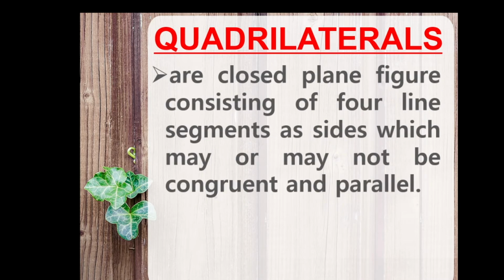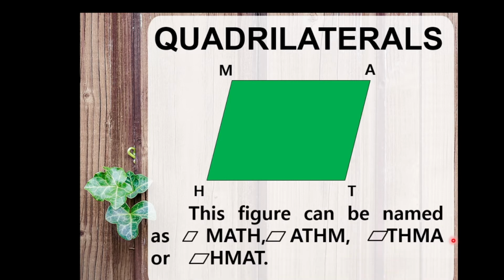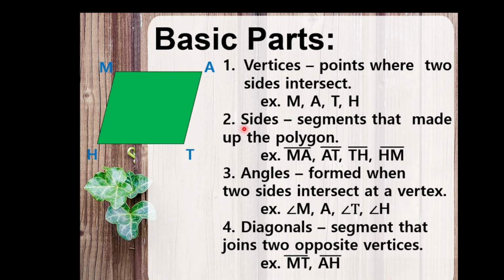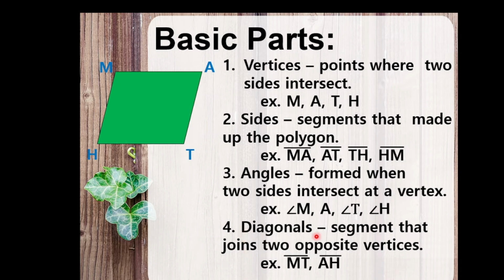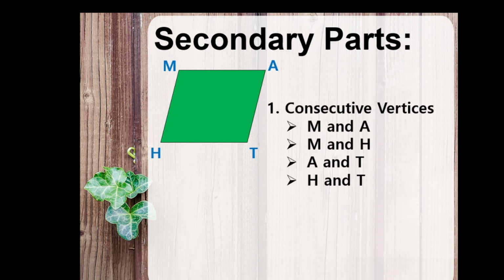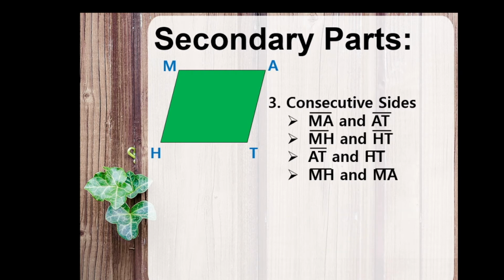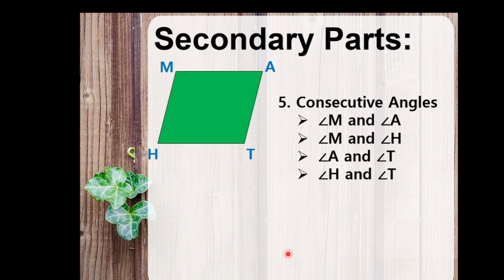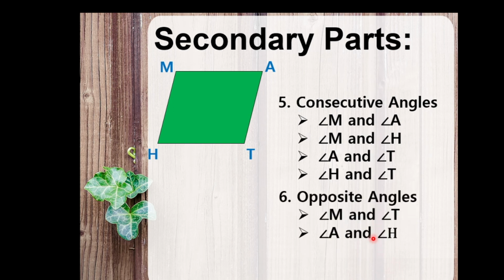Quadrilaterals_A Recall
Review lesson on the parts of a quadrilateral